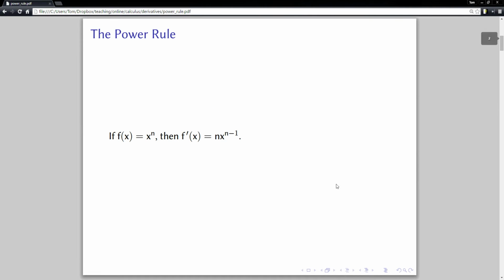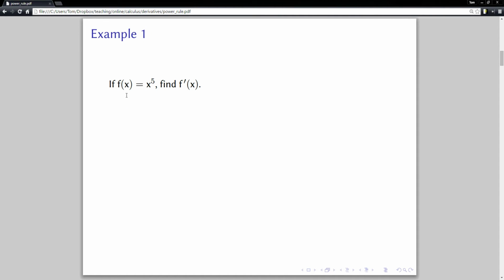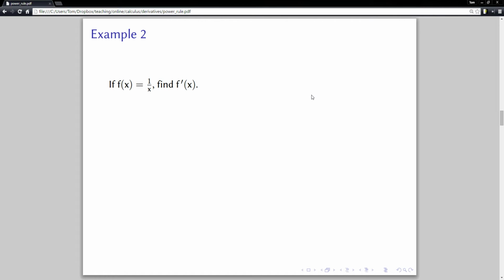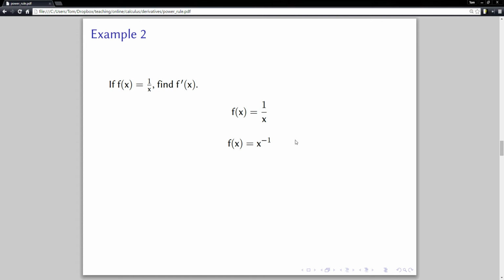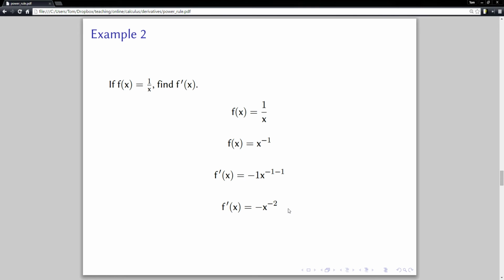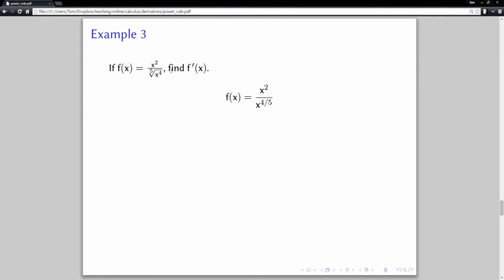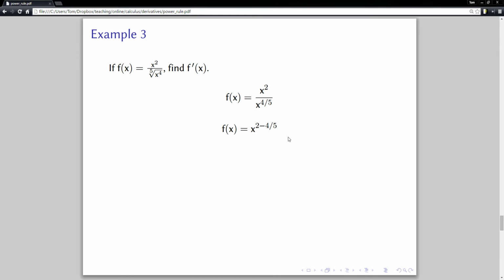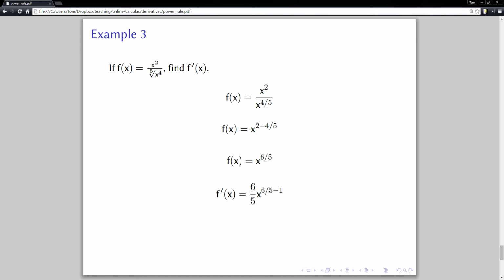The Power Rule